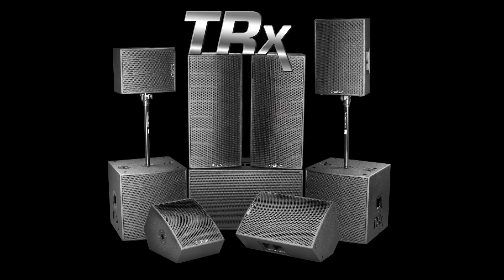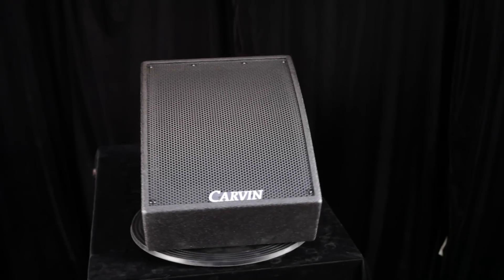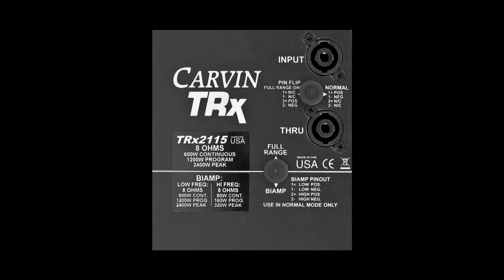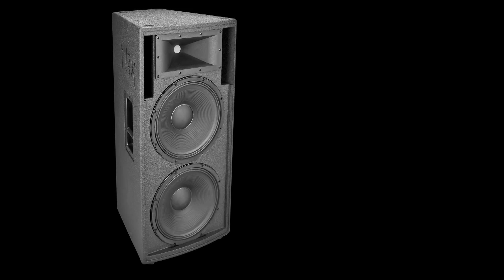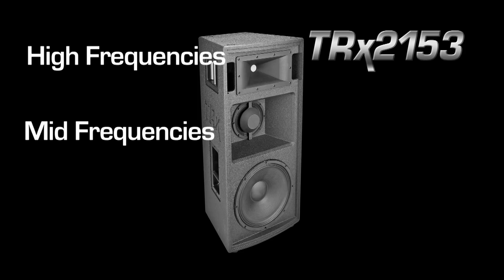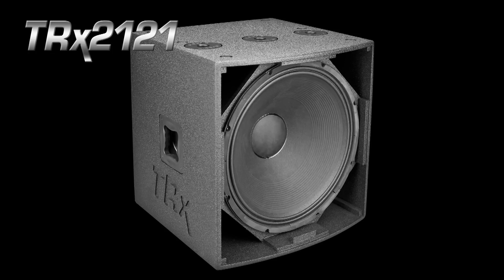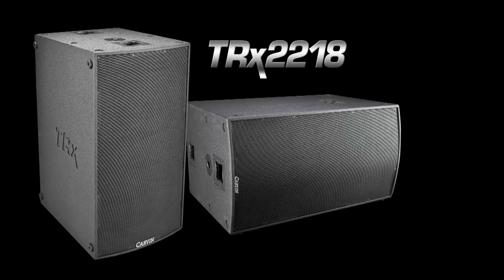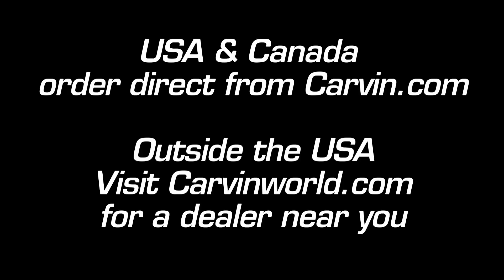Carvin TRx 2000 series Loudspeakers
This covers the TRx 2000 series point source loudspeakers, subwoofers and monitors.